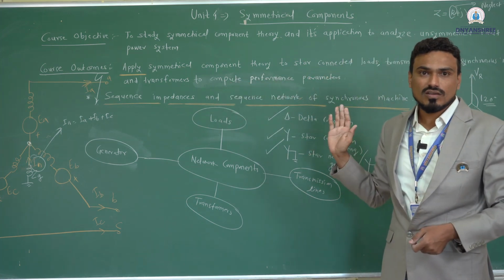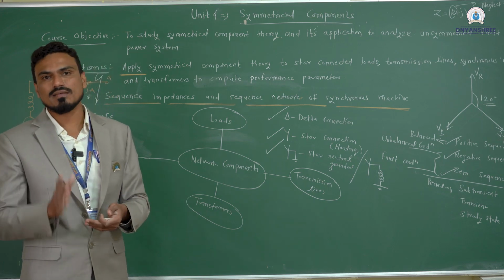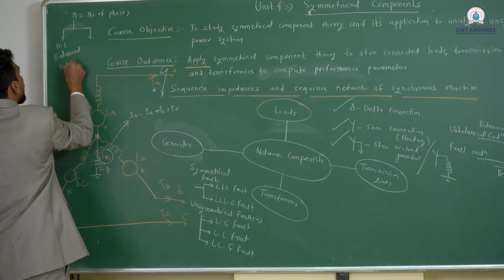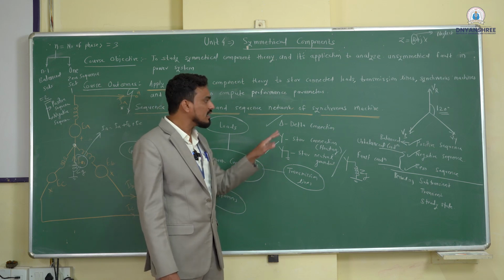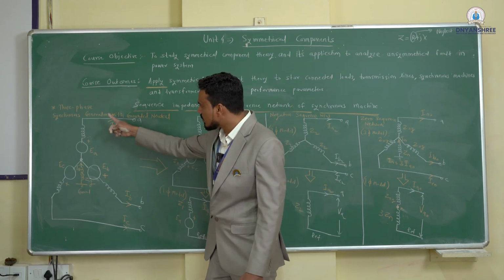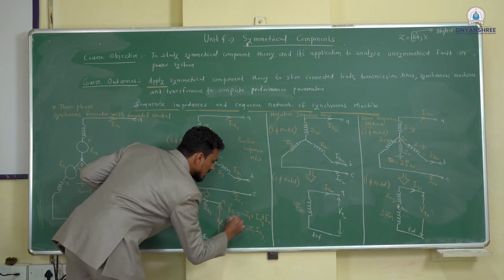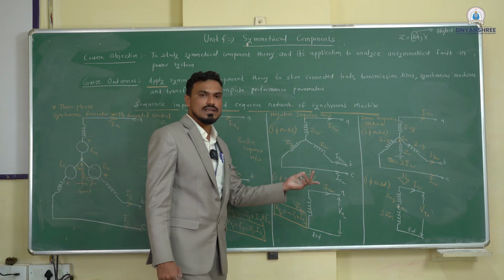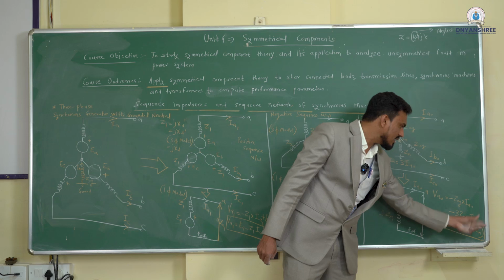Understanding Symmetrical Components: An Overview by Dr. Samir Usman Bhagwan | DIET, Satara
Dr. Samir Usman Bhagwan, Assistant Professor at Dnyanshree Institute of Engineering and Technology in the Department of Electrical Engineering, delivers an insightful lecture on "Symmetrical Components." This session begins with the fundamental objectives of symmetrical components and their significance in electrical engineering, particularly in analyzing unbalanced systems.

Dr. Samir Usman Bhagwan